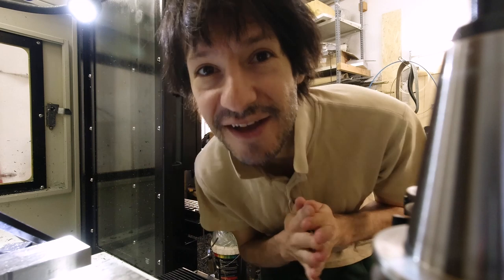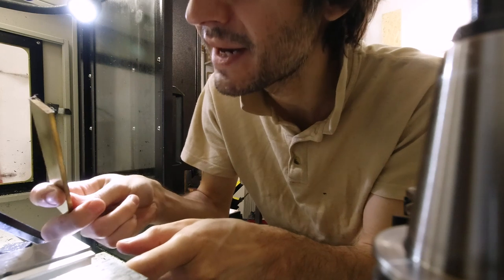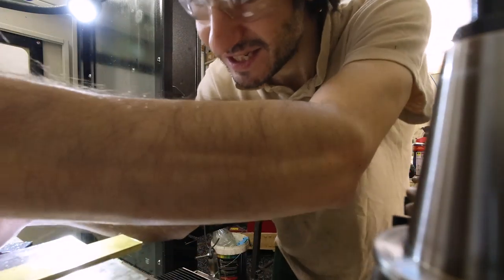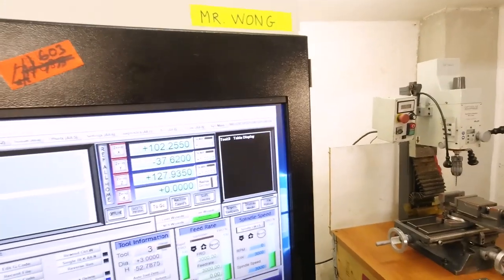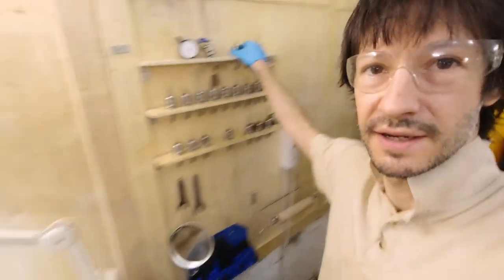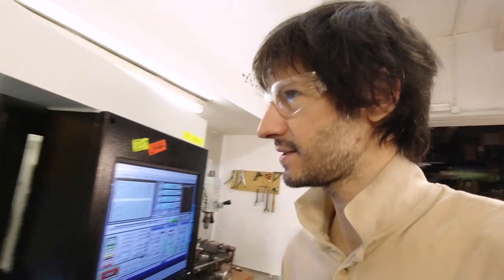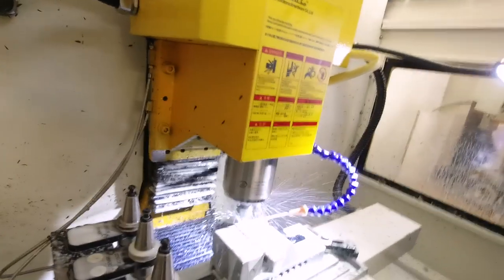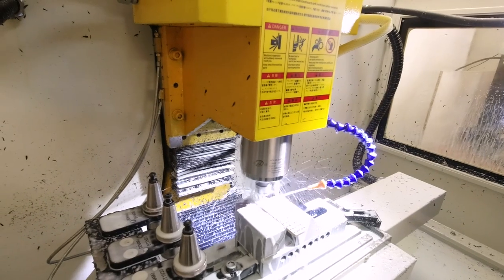WorkShop life at kineticarmatures blog#1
I am working on the workshop to make parts for stopmotion puppetarmatures and winders. I am using the Syil X5 CNC milling machine and my Optimum Lathe.

CAMERA, Canon EOS 80D ;
WIDE LENS, Canon 10-22 mm;
NICE ZOOM, Canon EF 24-105mm;
MACRO LENS Canon 60mm;
MICROPHONE, Rode VideoMic;
WIRELESS MICROPHONE, Rode;
SD CARD, SanDisk Extreme PRO 64GB;
DJI OSMO ACTION;
TRIPOD, Manfrotto MKBFRA4-BH BeFree;
MAGIC ARM, Manfrotto 244 Magic Arm;
SUPER CLAMP, Manfrotto 035;
GEARED HEAD, Manfrotto 410;
LED LIGHT LUME CUBE;
USB LONG CABLE, Tether orange
SOFTWARE, Dragonframe